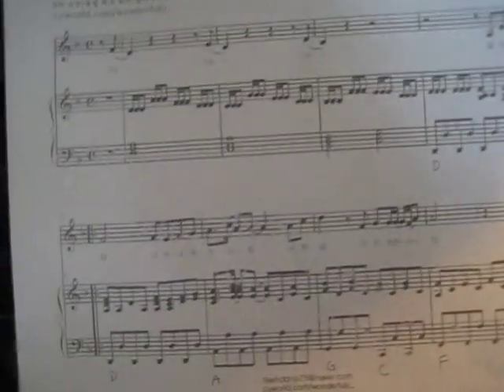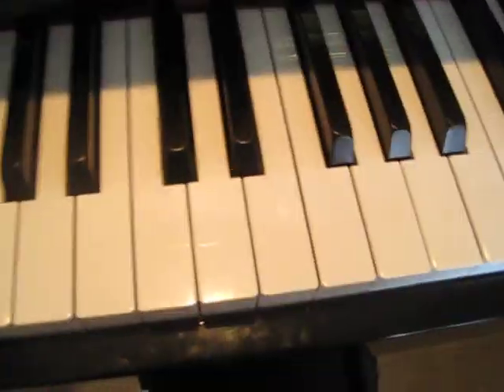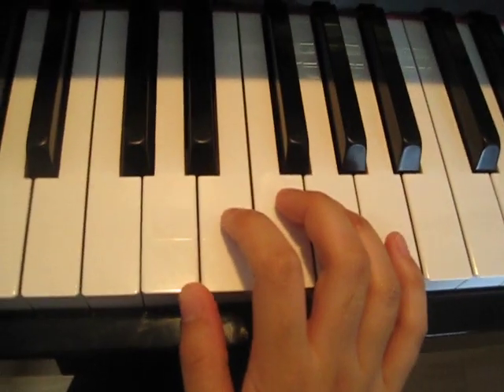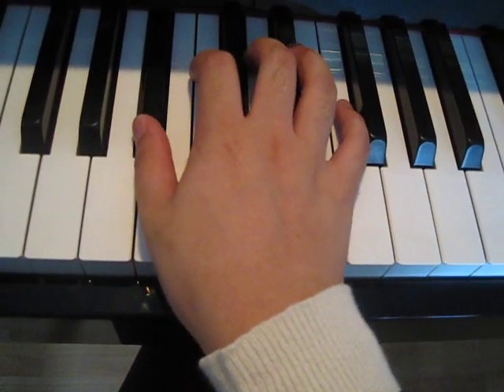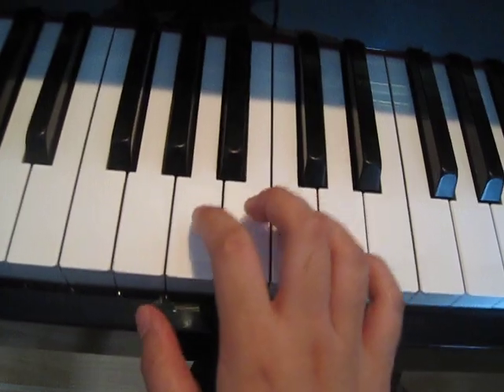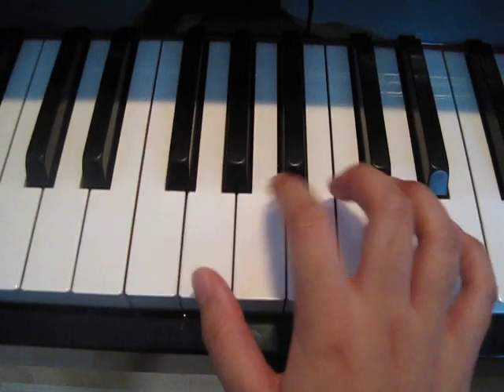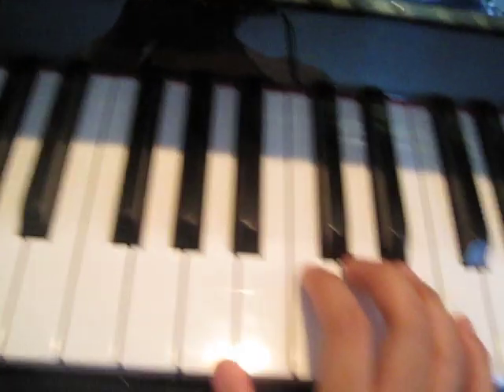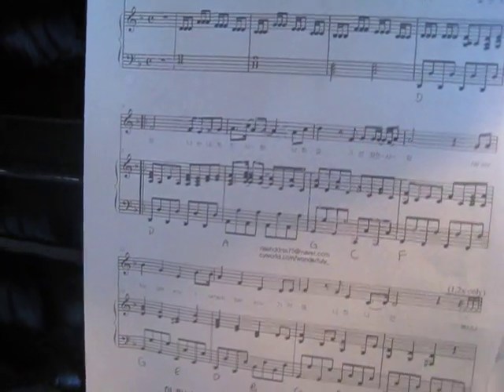TTL Piano Tutorial #1 of 4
Sorry about the wait! I've been busy with school plus !! i wasn't able to find the tripod !!!

Time To Love (T-ARA/Supernova) Piano tutorial #1 of 4.